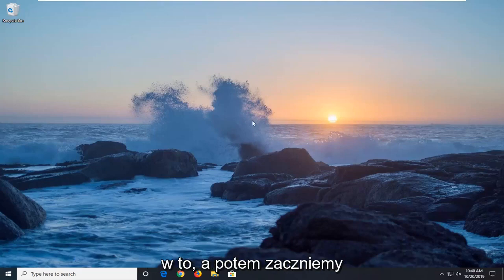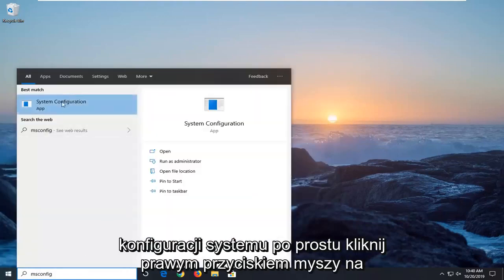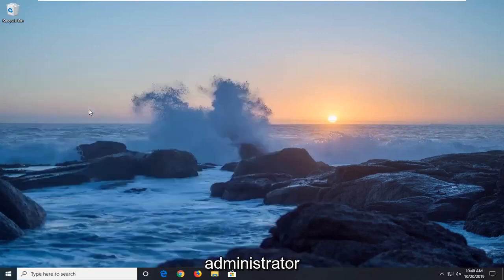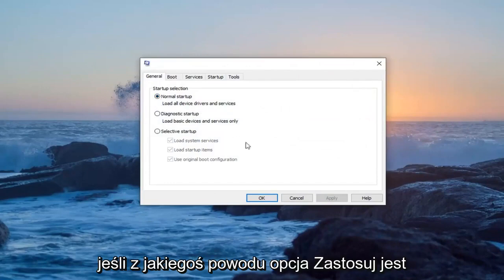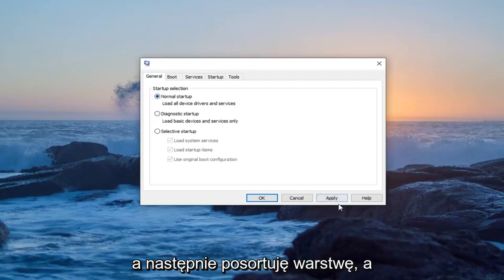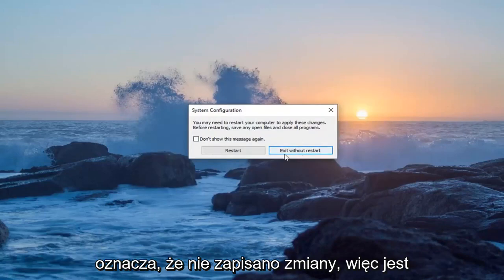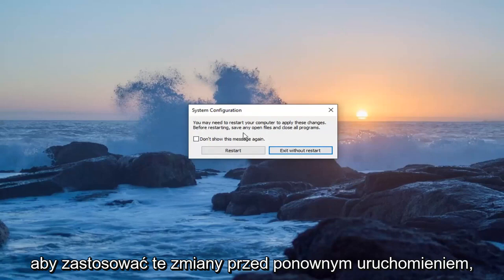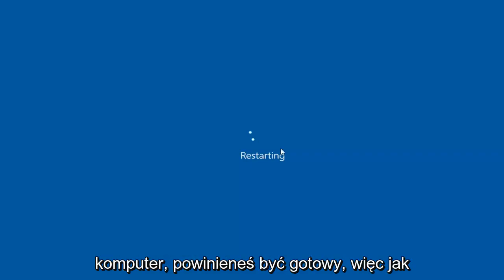Napraw problem z miganiem i migotaniem kursora w systemie Windows 10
Jak naprawić miganie kursora w systemie Windows 10/8/7 [Samouczek]

Podczas pracy z systemem operacyjnym wskaźnik myszy lub kursor ma zazwyczaj stałą, niemigającą strzałkę lub podobny kształt. W aplikacjach takich jak Microsoft Word kursor zmienia się w pionowy pasek, który miga, wskazując, gdzie jesteś w dokumencie. Ale kursor, który szybko miga lub migocze nieregularnie, może wskazywać na problemy z myszą lub sterownikami myszy, problemy z wideo lub zbyt wysoką częstotliwość migania kursora.

Może uważasz, że kursor myszy miga zbyt wolno, jak na Twój gust, a może po prostu chcesz, aby migał szybciej. Jeśli zajdzie taka potrzeba, możesz sprawić, że kursor systemu Windows 10, Windows 7 lub Windows 8 będzie migał szybciej.

Jeśli używasz systemu operacyjnego Windows 8 lub Windows 10, a kursor zawiesza się, skacze lub znika podczas grania lub robienia czegoś w pracy, ten samouczek pomoże ci zrozumieć, dlaczego to robi, a także co możesz zrobić, aby to naprawić problem, stosując trwałe rozwiązanie w systemie Windows 8 lub Windows 10.

Windows 8 i Windows 10 mają wbudowaną funkcję, która ma sprawić, że kursor zniknie podczas pisania.

Ta funkcja jest przydatna podczas korzystania z laptopa z systemem Windows 8 lub Windows 10, ponieważ jeśli masz aktywny kursor, będzie on przeskakiwał w każdym miejscu, jeśli przypadkowo go dotkniesz podczas pisania.